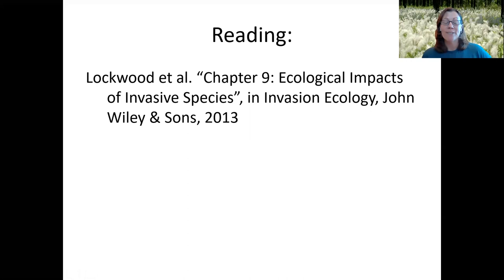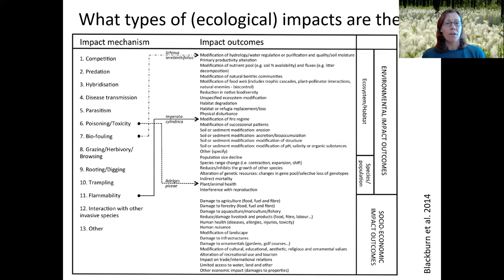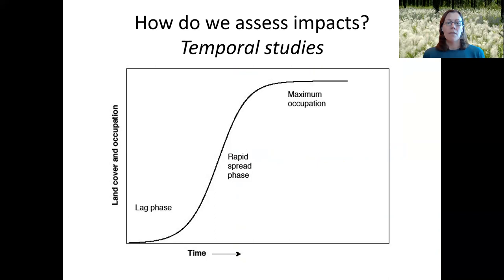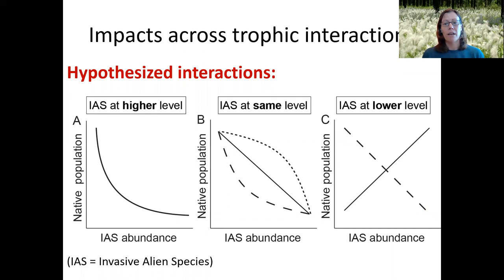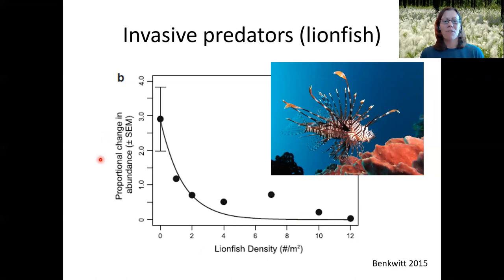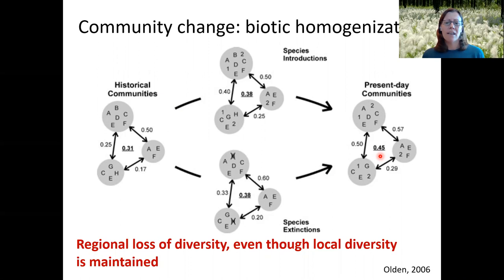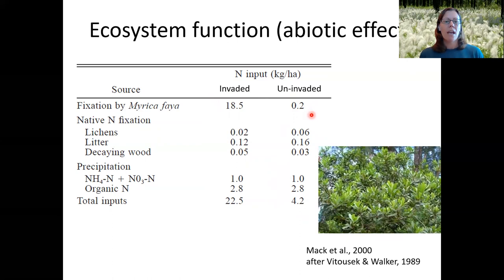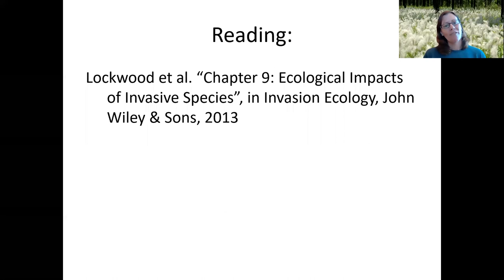Impacts - Lecture 9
Accompanying reading:
Lockwood et al. “Chapter 9: Ecological Impacts of Invasive Species”, in Invasion Ecology, John Wiley & Sons, 2013